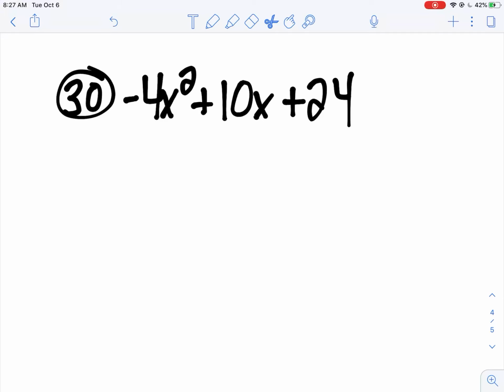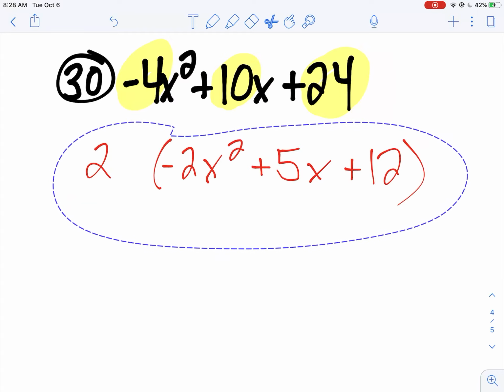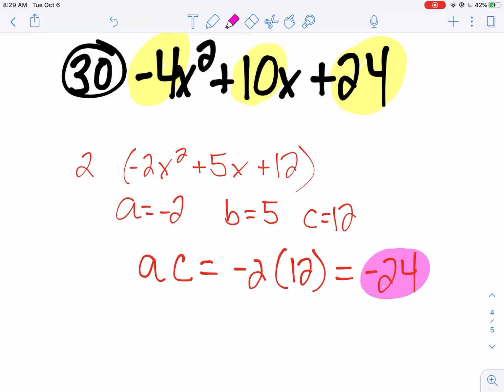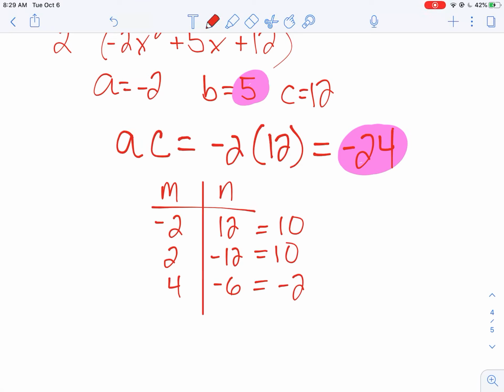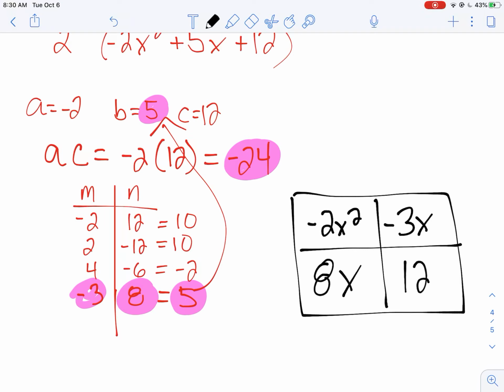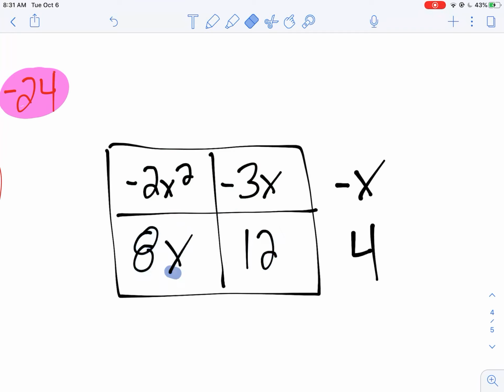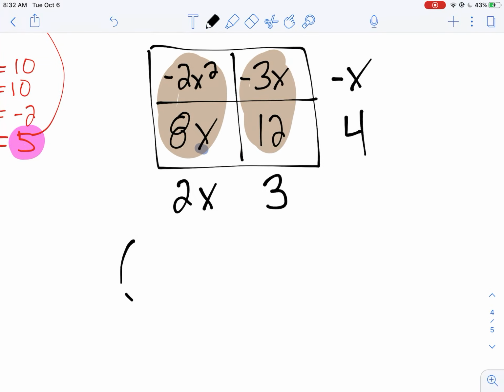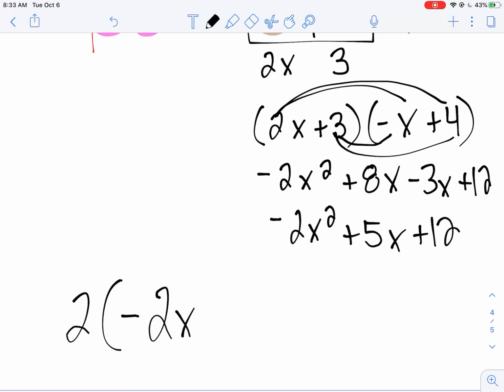Factoring Quadratics Expressions #30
Sometimes, you can factor a GCF out of all your terms at the beginning to make your problem easier 😀 #30 is a great example of that!